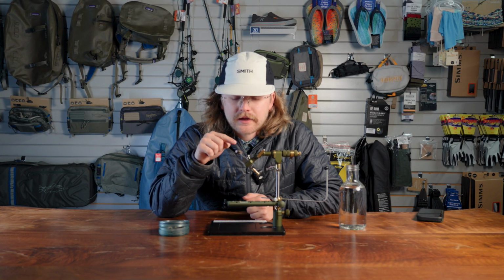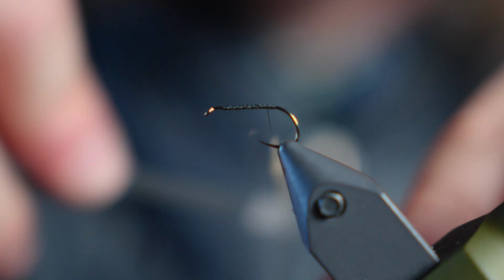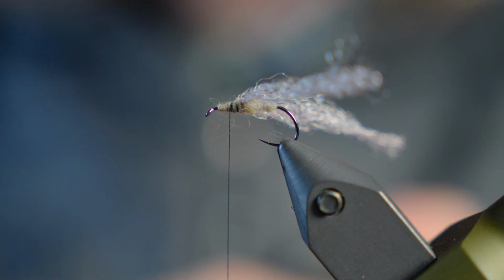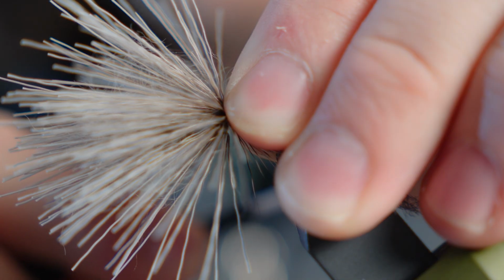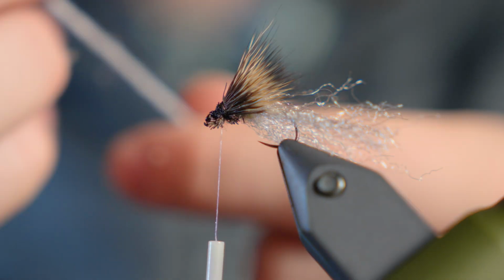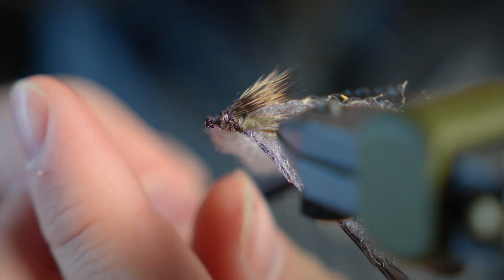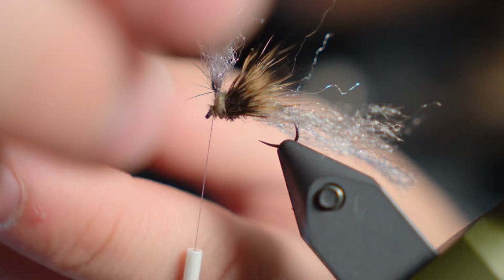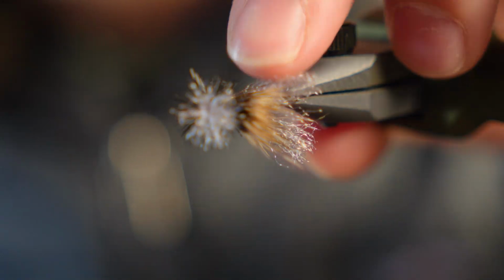Spent Mother's Day Grannom Caddis: Dry Fly Tying Tutorial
In this video, Simon ties a proven Grannom or Mother's Day Caddis Pattern. This hatch, especially in Oregon can be a finicky one, so having the right fly is really important. Grannoms often hatch in abundance, so fish have plenty of food to pick on during the hatch. This makes it especially difficult because fish often eat their fill quickly, and there are so many naturals on the water that it can be hard for them to choose your fly. Crippled or injured insects always stand out, and that is what this fly intends to do. It uses deer hair and rides low in the film with splayed wings, making it irresistible to feeding trout. Grannoms often migrate upstream in large clouds and have large egg laying events where "spent" adults die and land on the water. This is the same logic as a spinner fall for mayflies, and this is a secret to fishing the grannom hatch. Not only does this fly look like a spent Grannom, as it gets beat up it looks like a cluster of spent adults floating downstream. The grannom hatch still has plenty of time left in it, tie some of these up and get out there.

Hook- Fulling Mill FM5050 Ultimate Dry Fly Barbless Hook: Size 12

Wing- Hareline Deer Hair & Fulling Mill Ultra Dry Yarn: Dun

Parachute- Fulling Mill Ultra Dry Yarn: Dun & Whiting Bronze Saddle: Brown